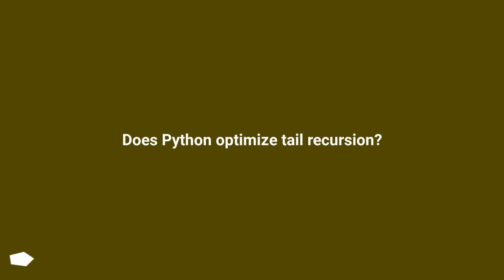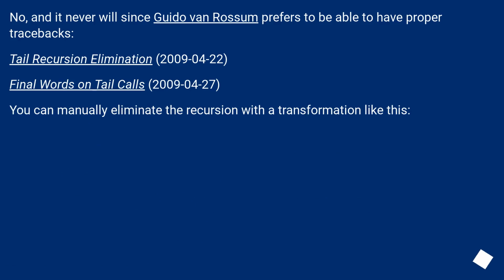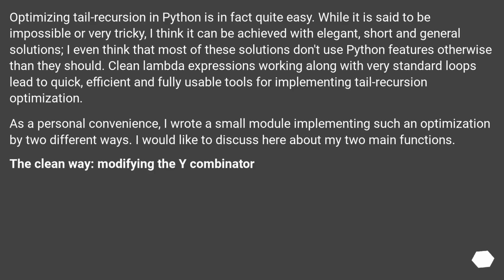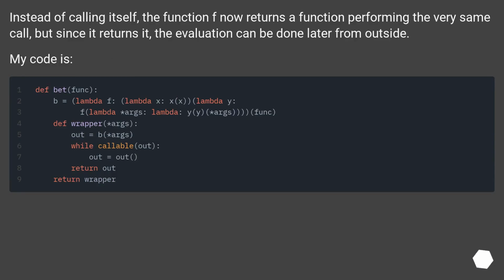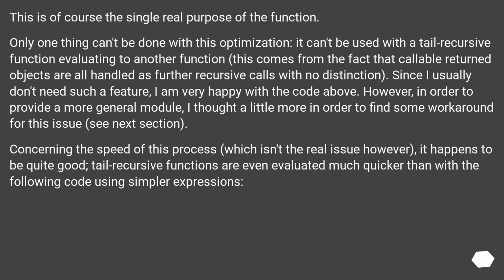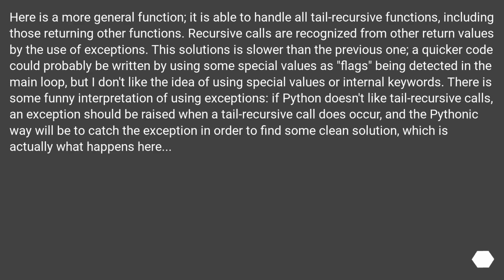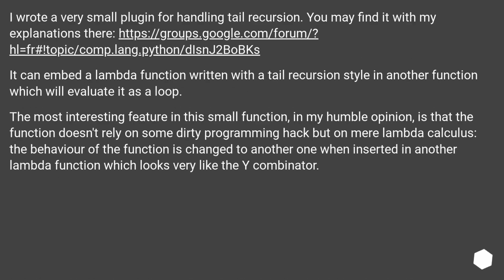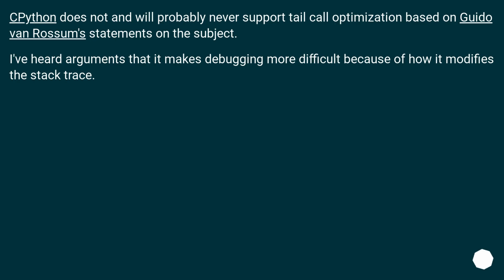Does Python optimize tail recursion?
Chapters
00:00 Question
00:49 Accepted answer (Score 299)
01:30 Answer 2 (Score 214)
07:43 Answer 3 (Score 24)
08:22 Answer 4 (Score 9)
08:46 Thank you